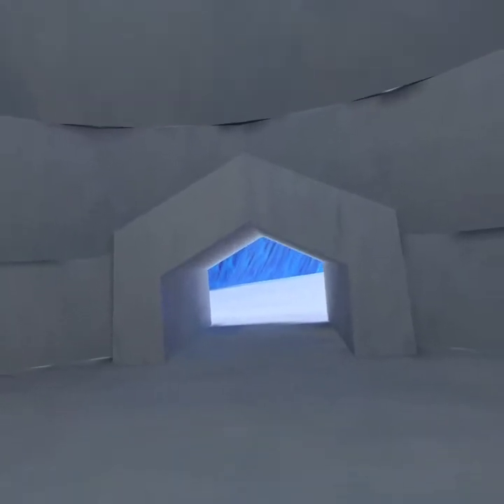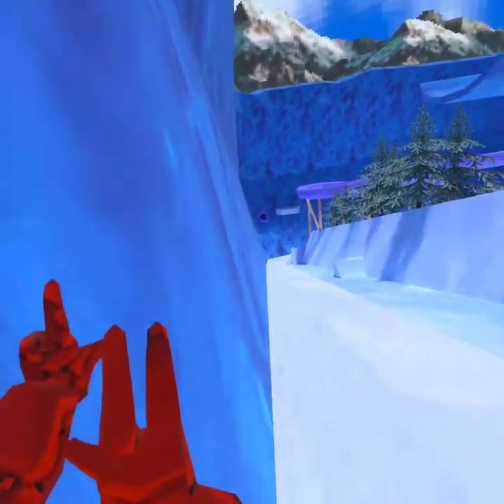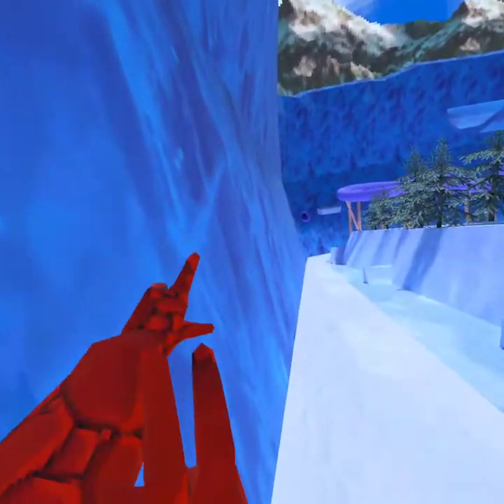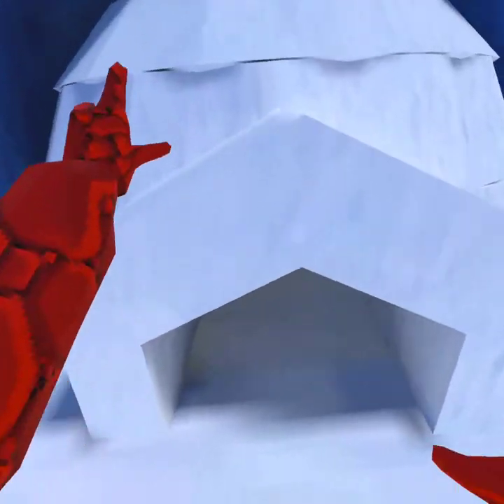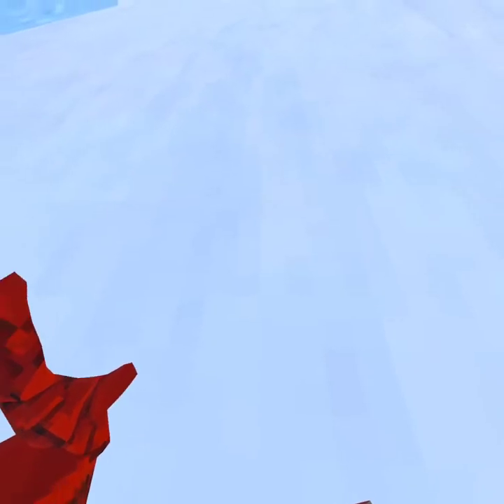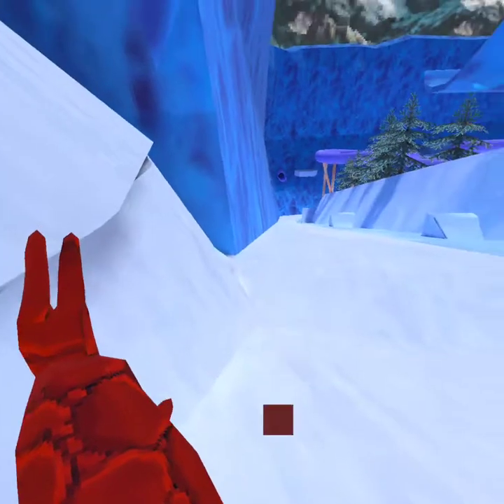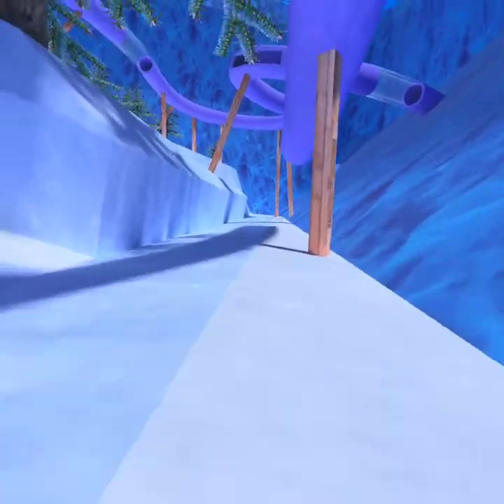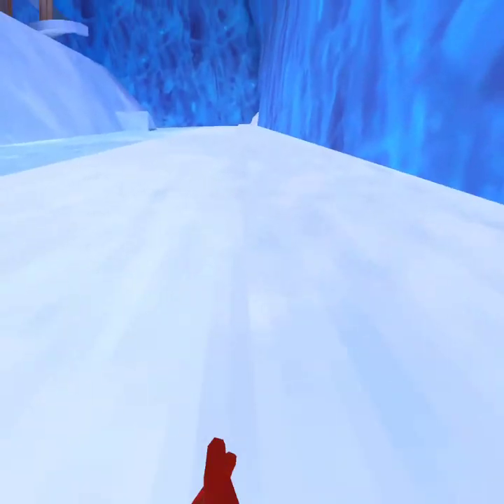com oculus shellenv 20220316 232038